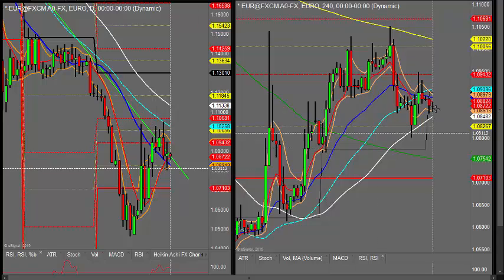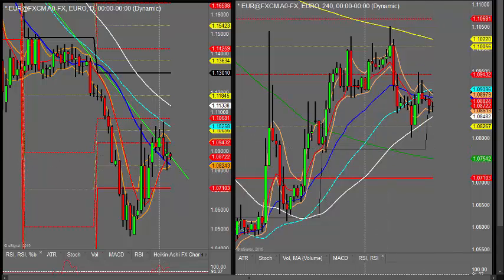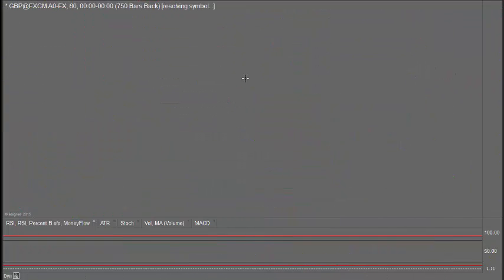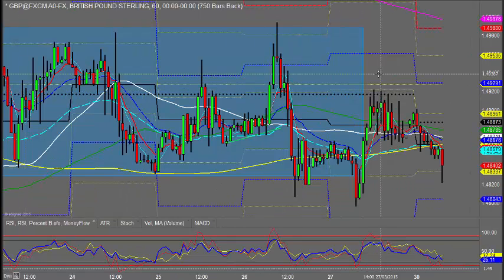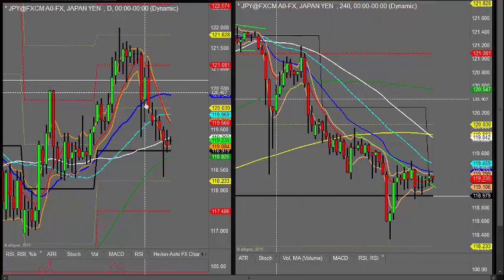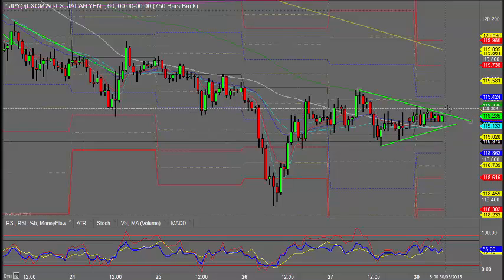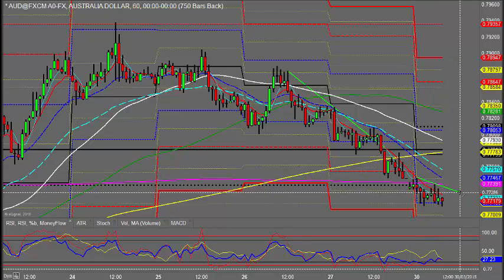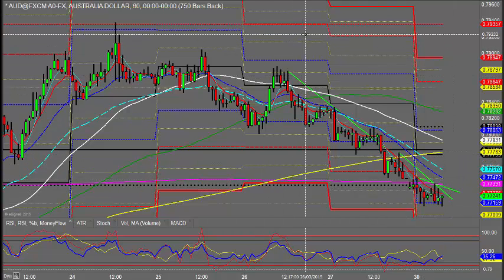Currencies lacking decisive direction Morning review